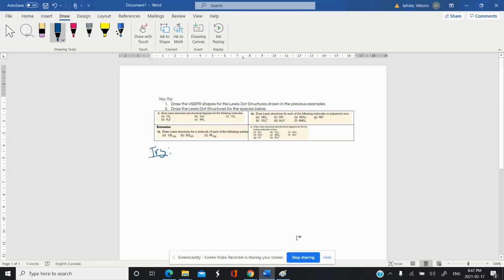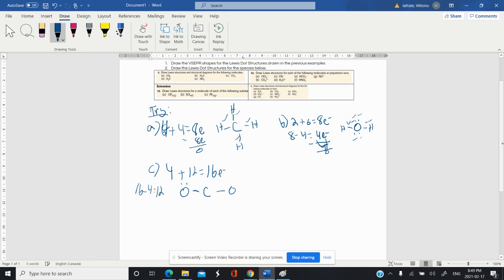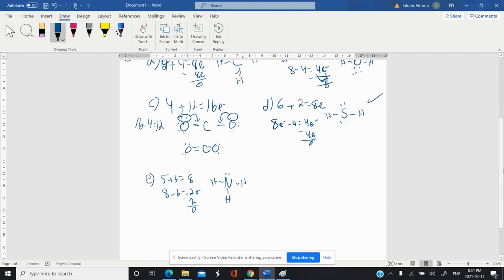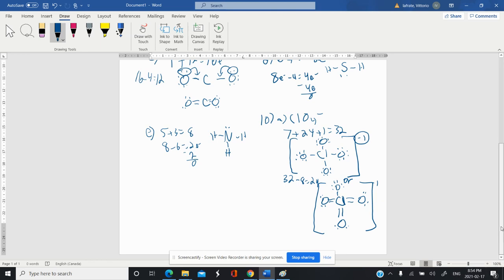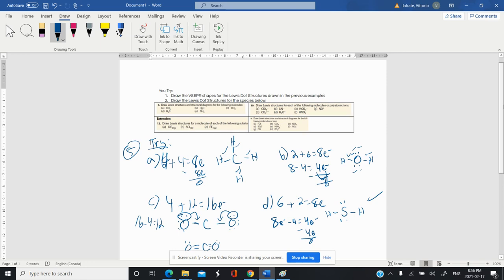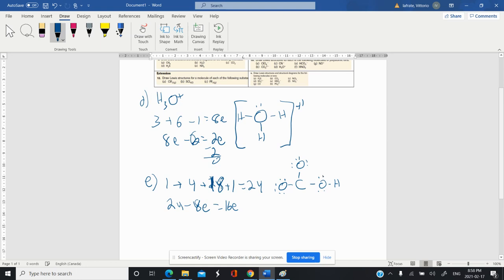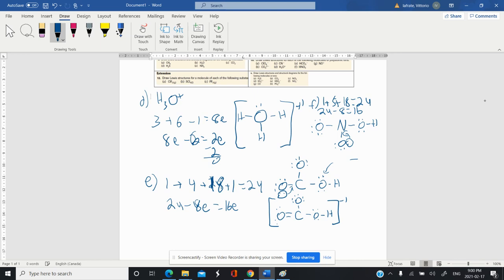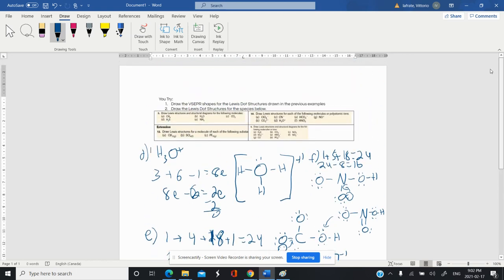Answers to 5 and 10 video